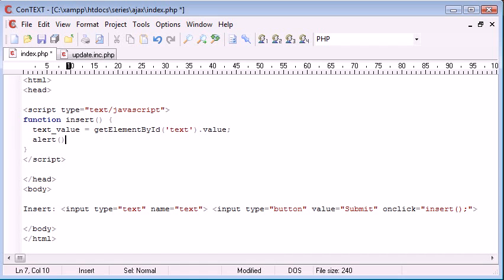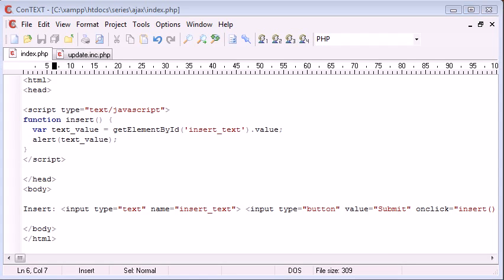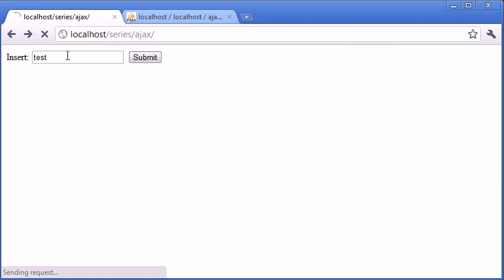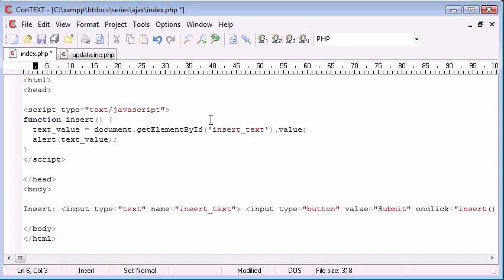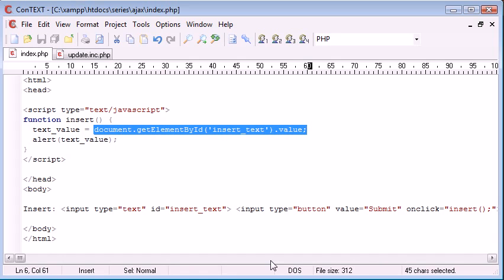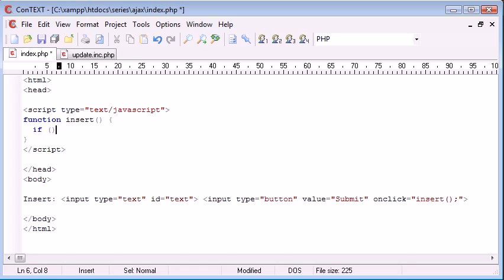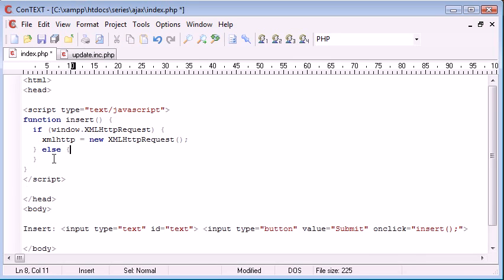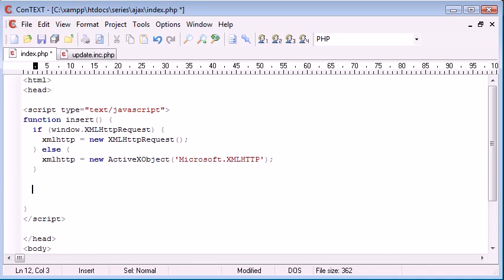Beginner PHP Tutorial 181 - POSTing Data Part 2